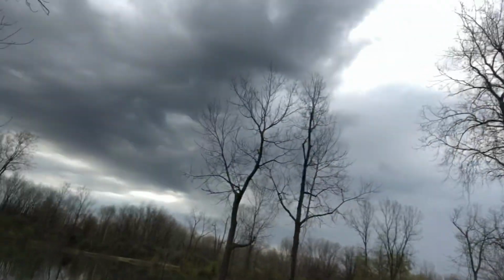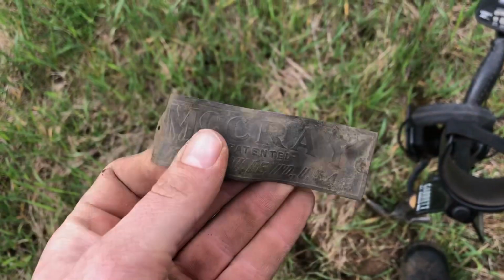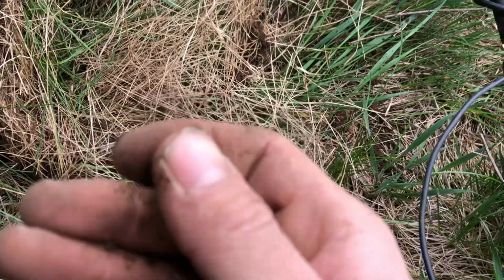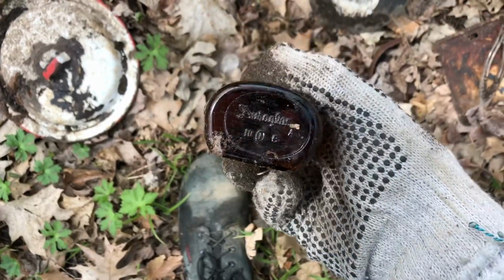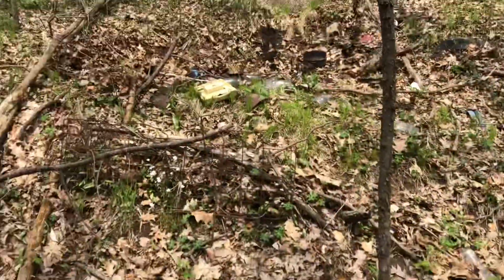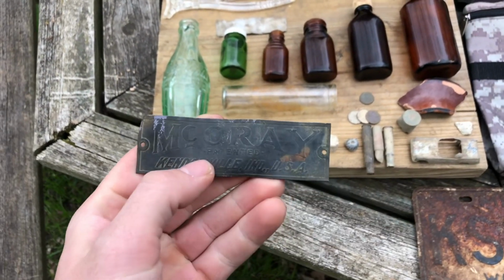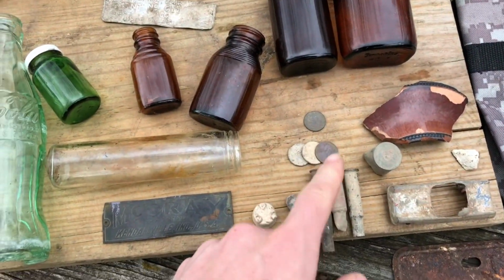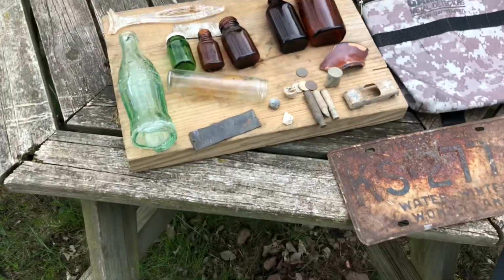Metal Detecting Old Campground And Digging In The Local Bottle Dump!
Hey everyone! In this video I checked out a campground that closed down in the early 2000’s and then went to a local bottle dump where I found a few keepers! I appreciate all the support lately and I will continue to upload 2-3 times a week. Much love, take care